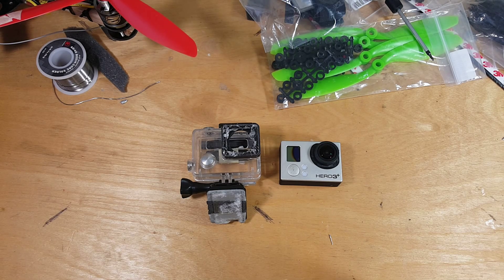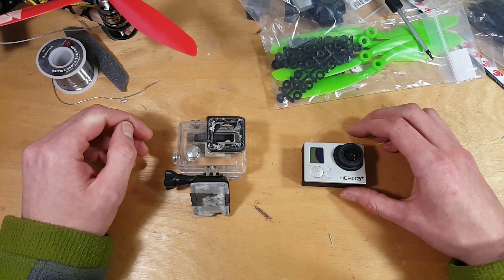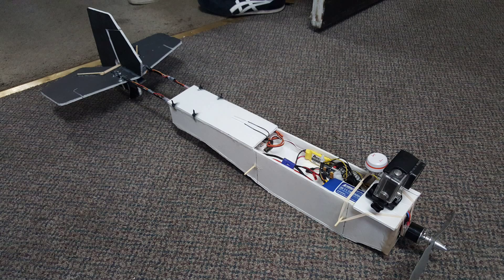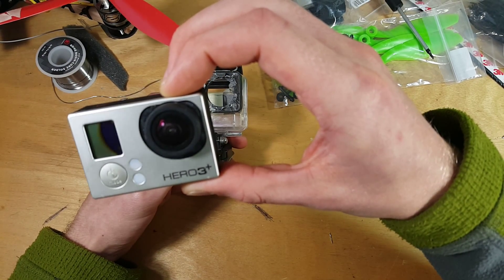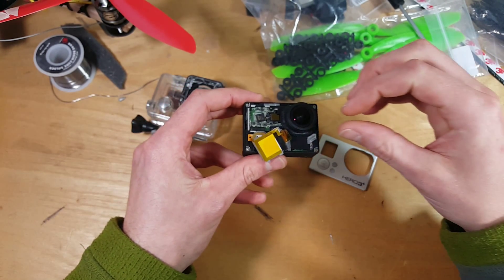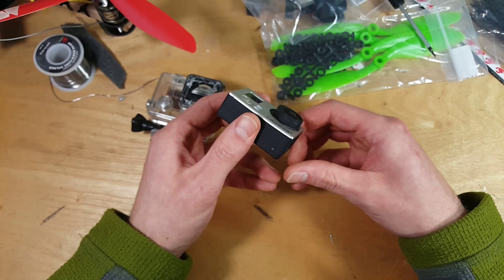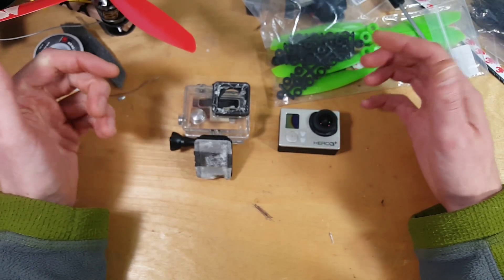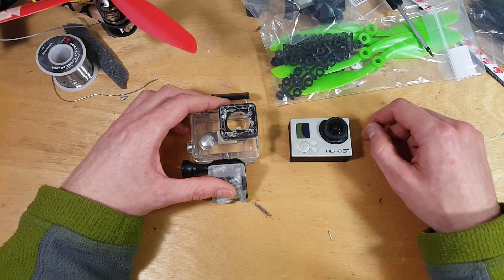UH OH! No More GoPro!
Shot using a GoPro Hero3+ Black in 1080p 60FPS

He is all about free music for content creators!